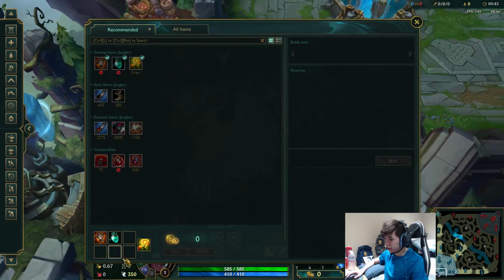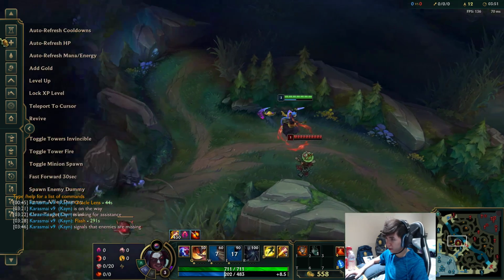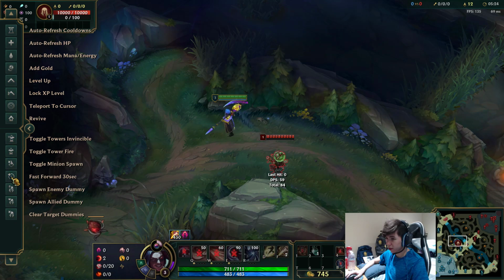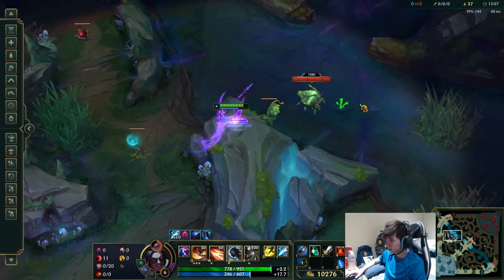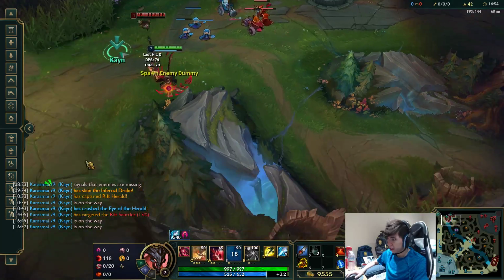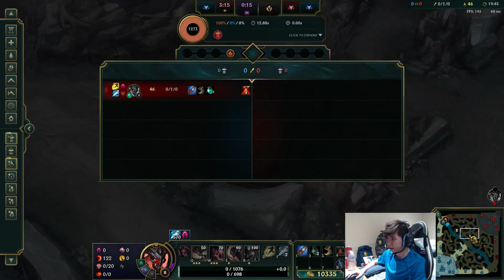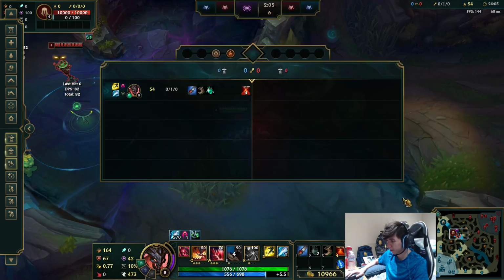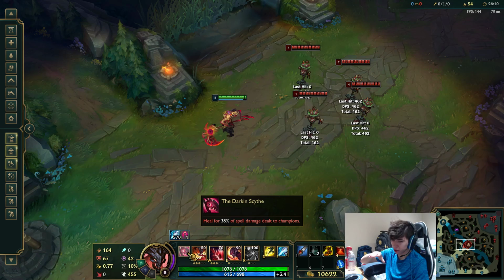I DISCOVERED NEW KAYN MECHANICS *HIGHLY ABUSABLE* SEASON 10 KAYN GUIDE - League of Legends